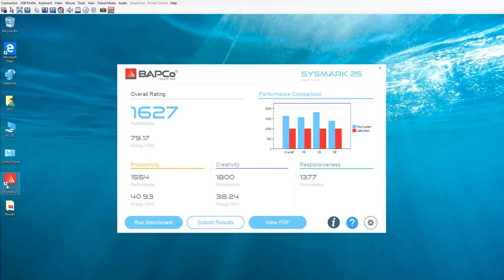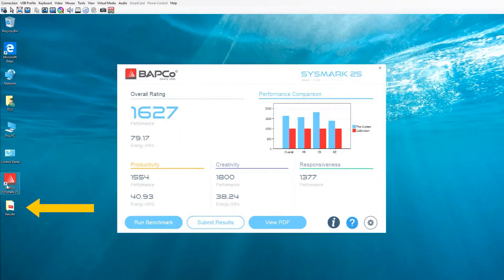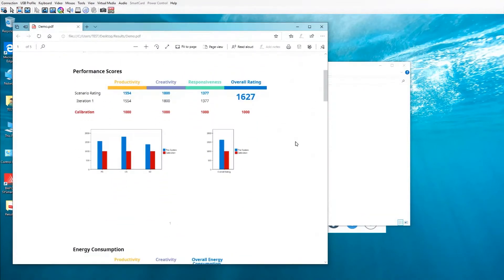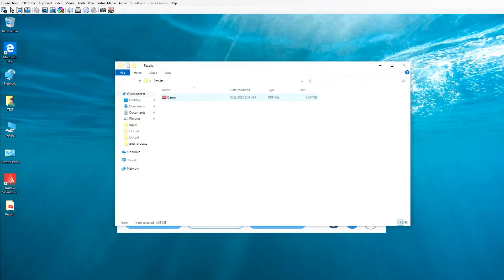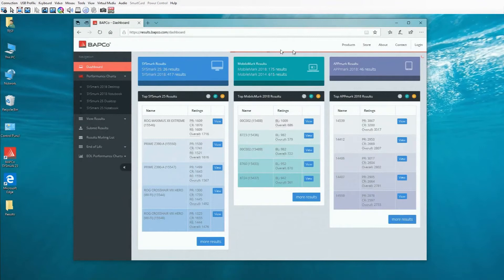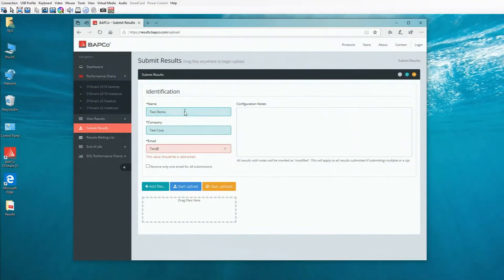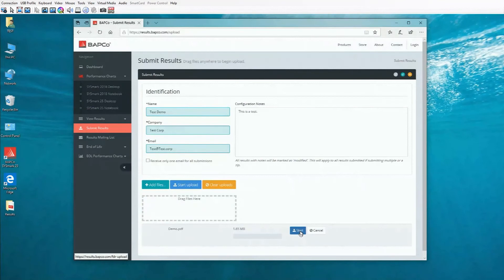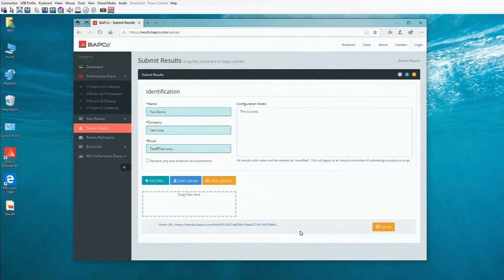BAPCo SYSmark 25 tutorial part 4 of 4: How to submit results to the BAPCo results database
This four part series from BAPCo support will explain how to install and run SYSmark 25.

In part four, we demonstrate how to submit SYSmark 25 results to the BAPCo website. Although SYSmark 25 is the focus of this tutorial, the BAPCo results site allows users to submit results from any actively supported BAPCo product. The site also makes viewing and comparing results quick and easy, with a just a few clicks.